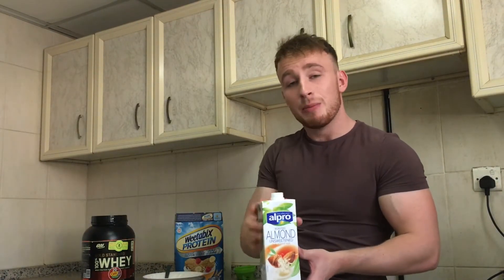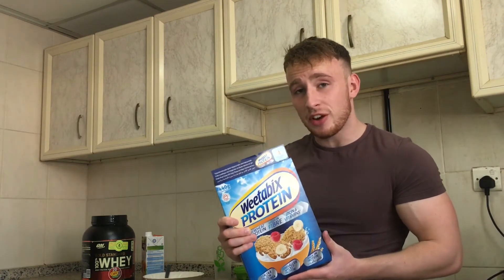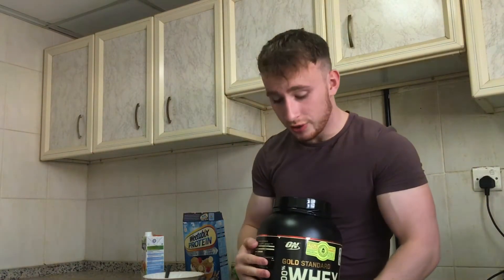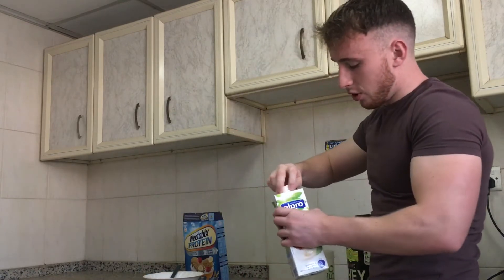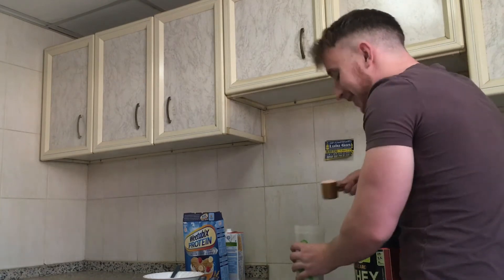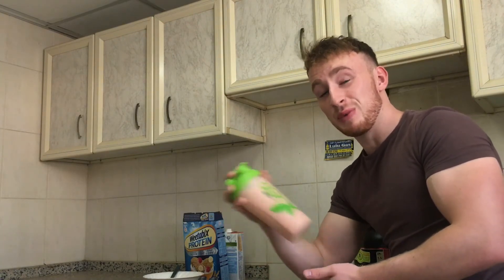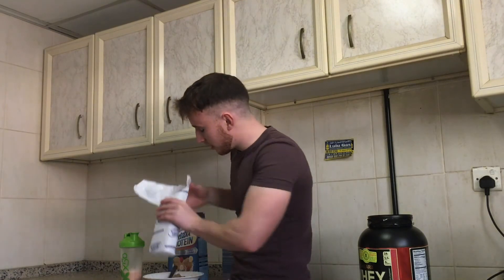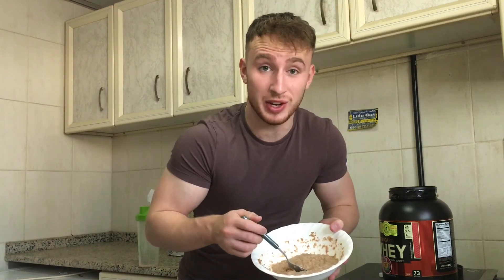LOW CALORIE QUICK BREAKFAST - HIGH PROTEIN